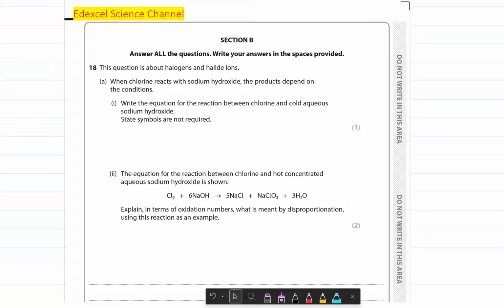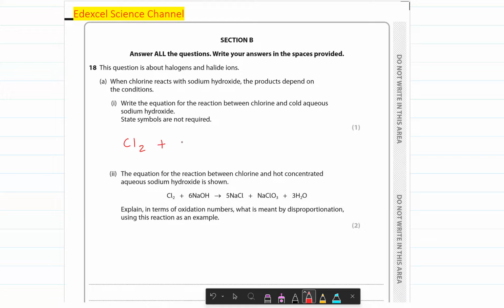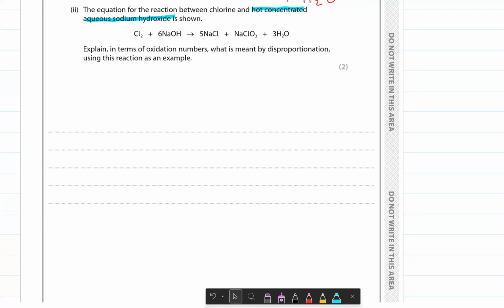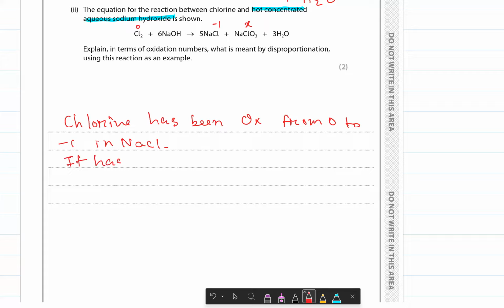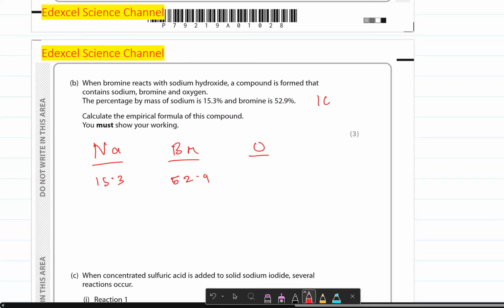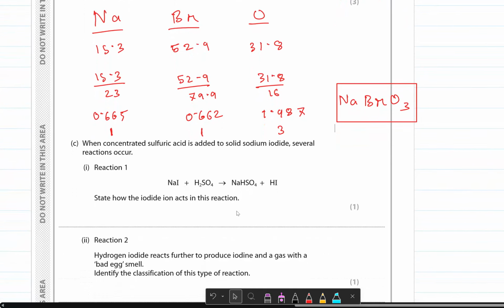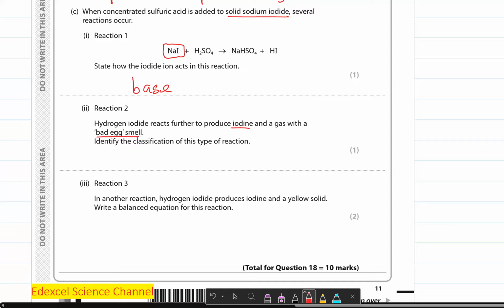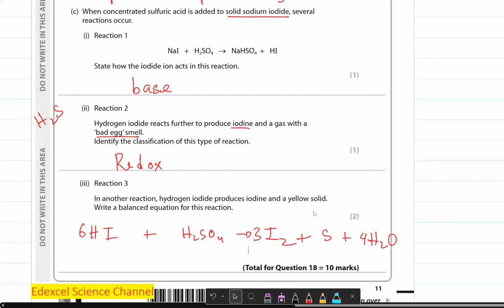Edexcel IAL Chemistry Unit 2 June 2026 Detailed Walkthrough Q18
Chapters:
00:00 Intro
00:14 a(i)
02:11 a(ii)
05:49 b
08:01 c